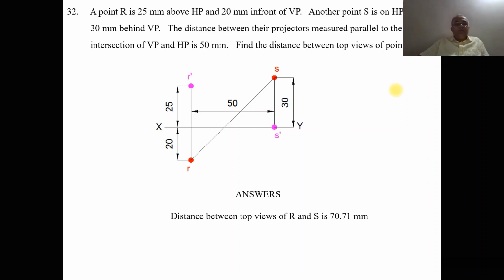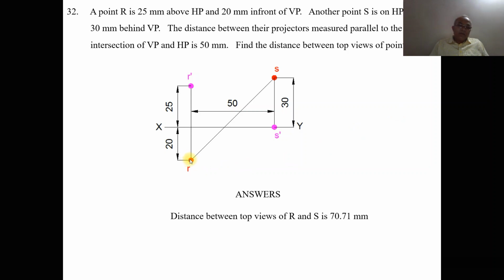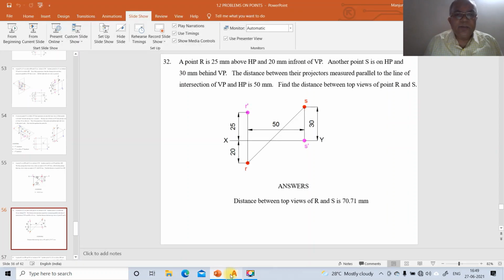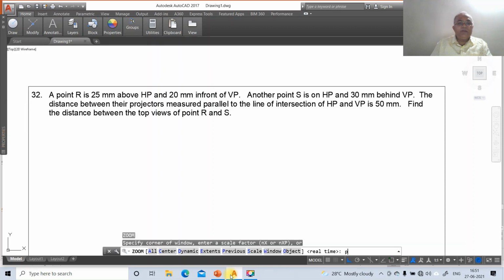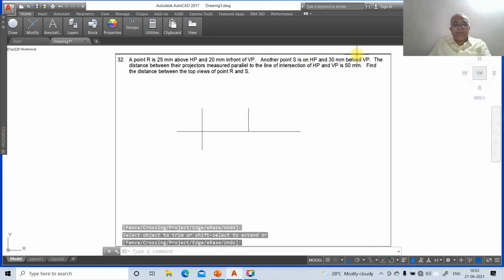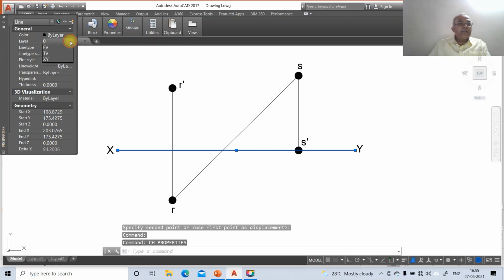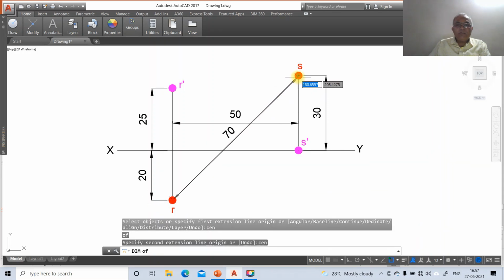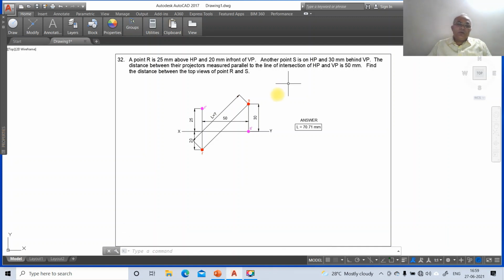36 32 POP